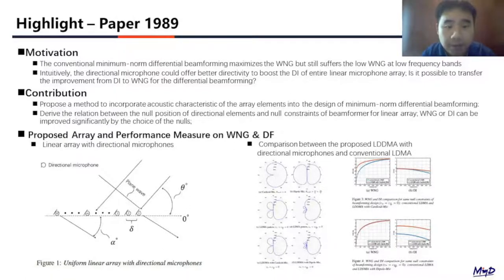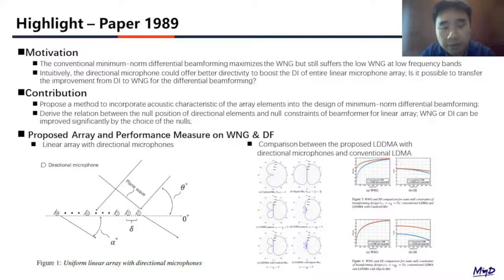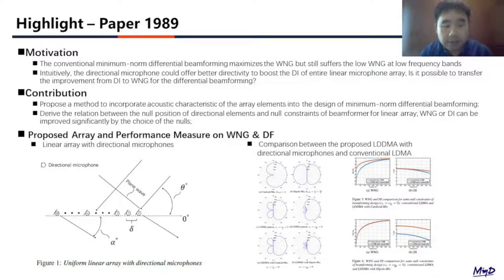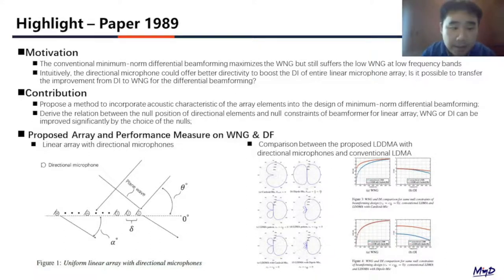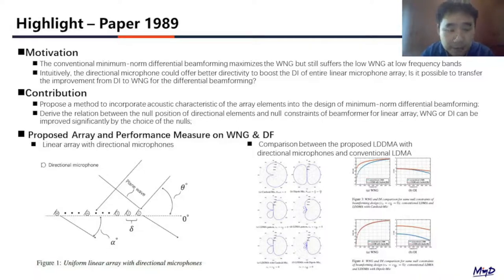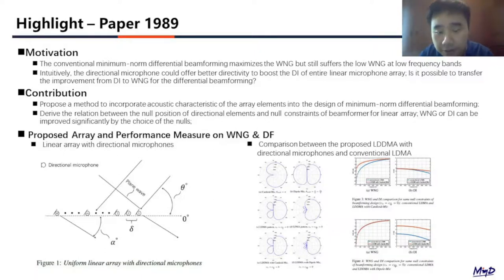Minimum-Norm Differential Beamforming for Linear Array with Directional Microphones - (3 minutes...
Title: Minimum-Norm Differential Beamforming for Linear Array with Directional Microphones - (3 minutes introduction)

Authors: Weilong Huang (Alibaba, China), Jinwei Feng (Alibaba, USA)

Category: Multi-channel speech enhancement and hearing aids

Abstract: Among different differential beamforming approaches, the minimum-norm one has received much attention as it maximizes the white noise gain(WNG). WNG measures the robustness of beamformer. But in practice, the conventional minimum-norm differential beamforming with omnidirectional elements still suffers in low white-noise-gain at the low frequencies. The major contributions of this paper are as follows: First, we extend the existing work by presenting a new solution with the use of the directional microphone elements, and show clearly the connection between the conventional beamforming and the proposed beamforming. Second, through the derivation as well as simulations, we show the proposed solution brings noticeable improvement in WNG at the low frequencies when the null positions of the directional elements coincide with the null-constraints of minimum norm solution.

d01s16t10trim